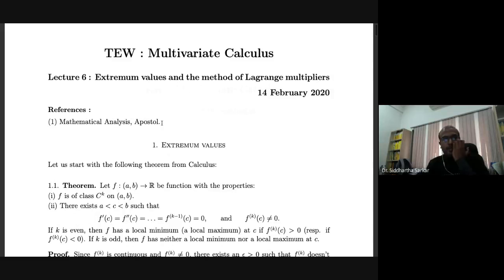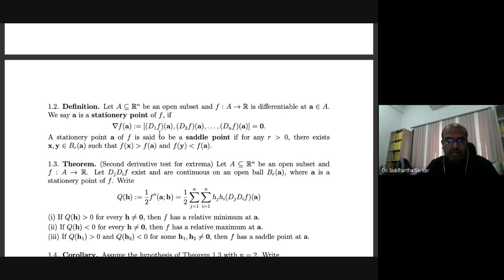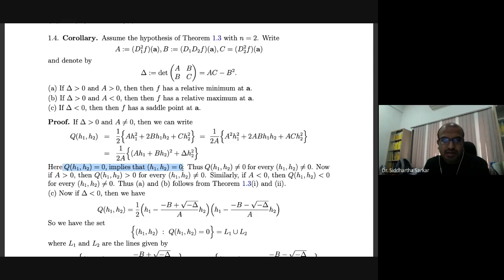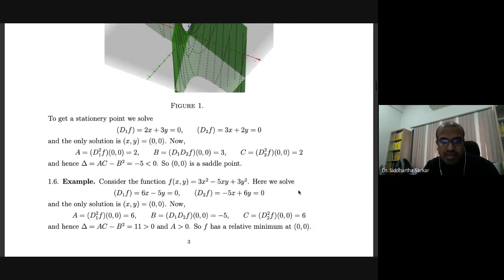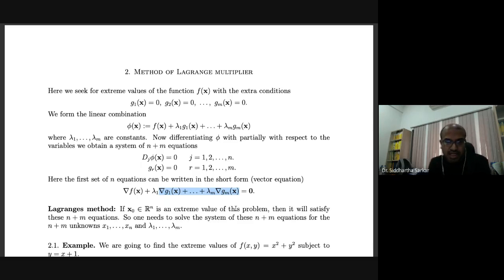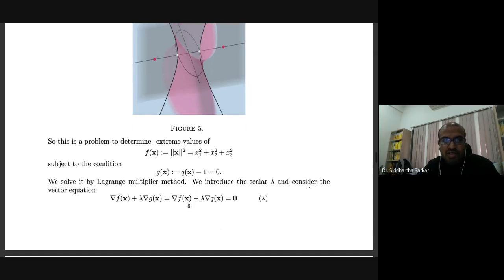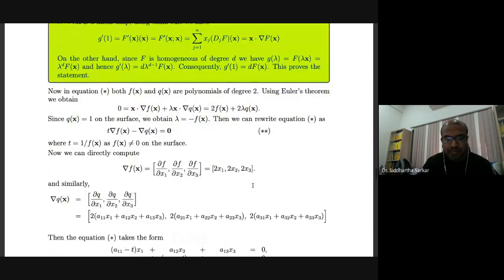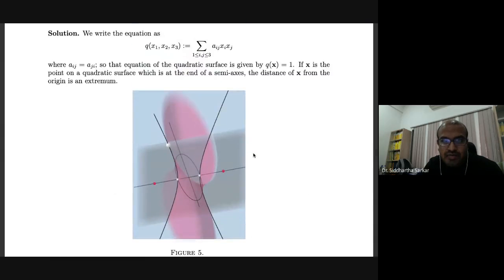VL6-14 Feb,2021- Extremum Values & the method of Lagrange multipliers: Dr. Siddhartha Sarkar, IISER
VL 6- 14 Feb,2021- Extremum Values & the method of Lagrange multipliers: Dr. Siddhartha Sarkar, IISER Bhopal